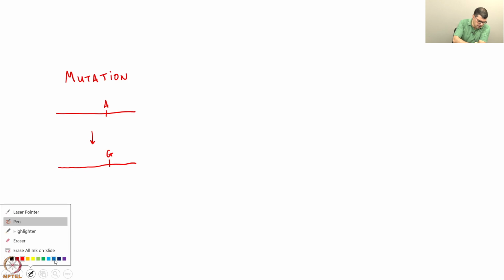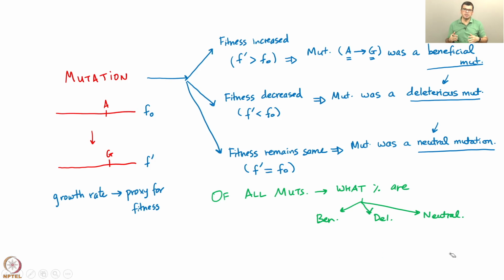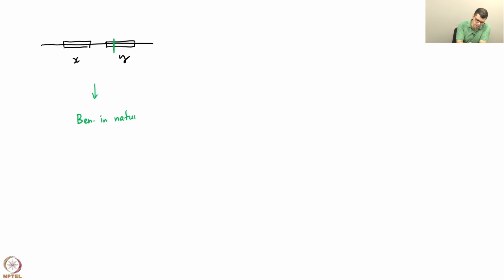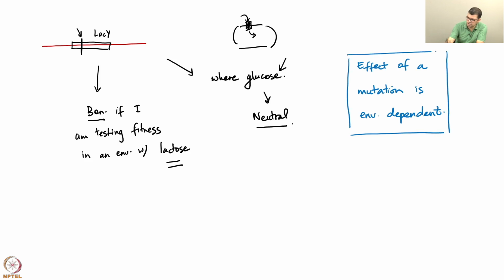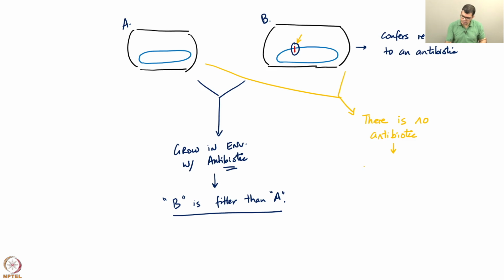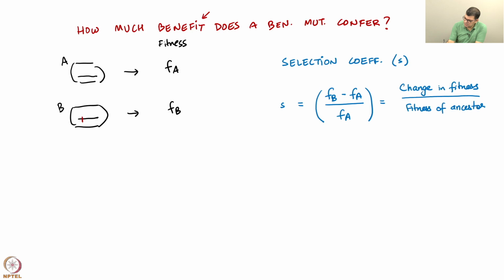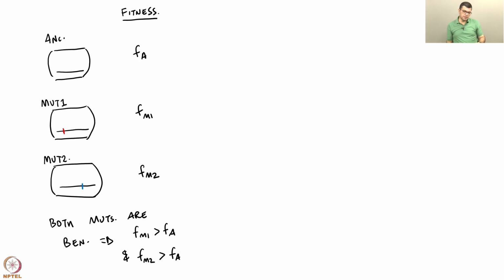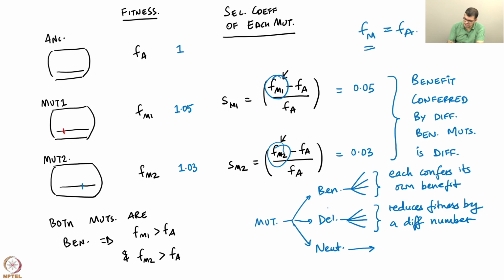Week 4 : Lecture 20 : Mutations and their selection coefficients.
Lecture 20 : Mutations and their selection coefficients.